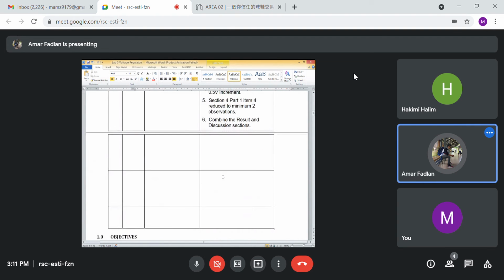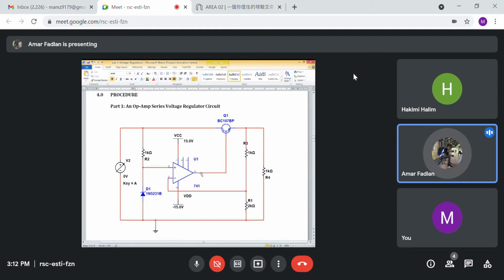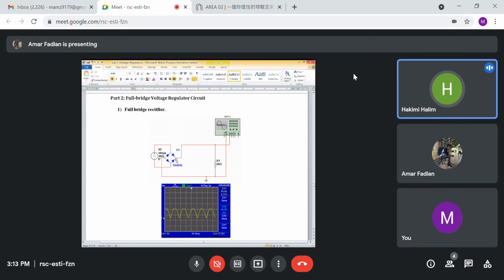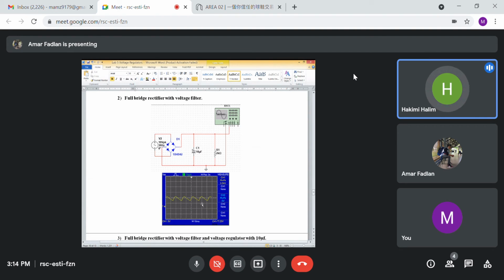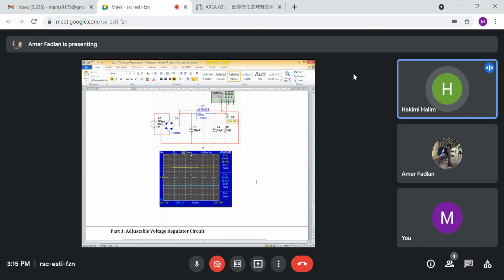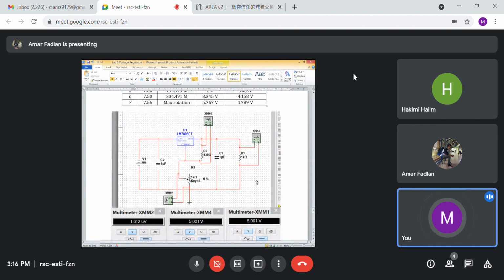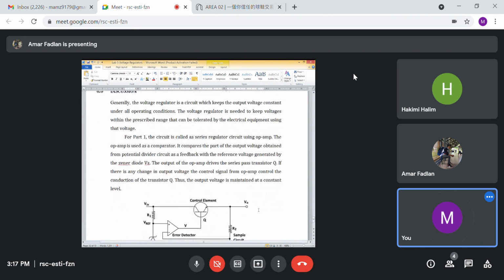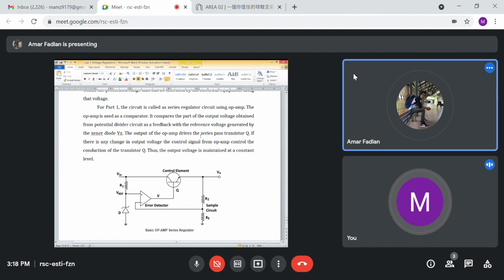lab 5 Electronic System